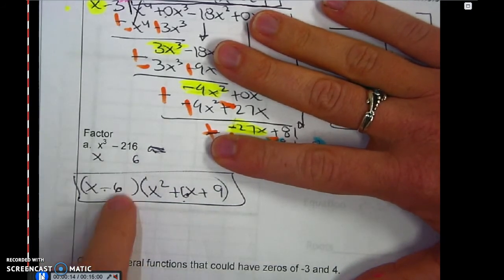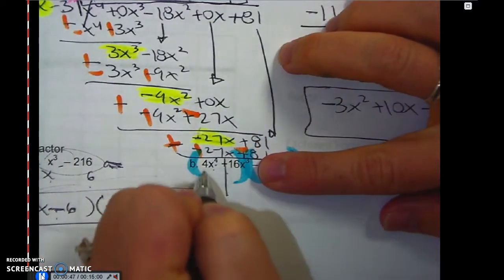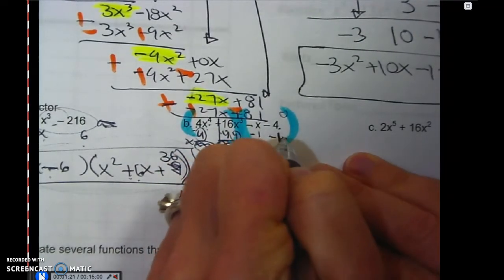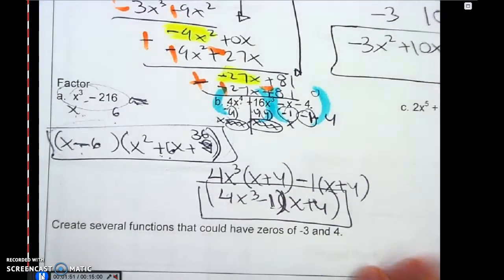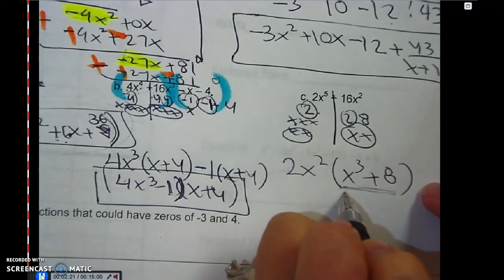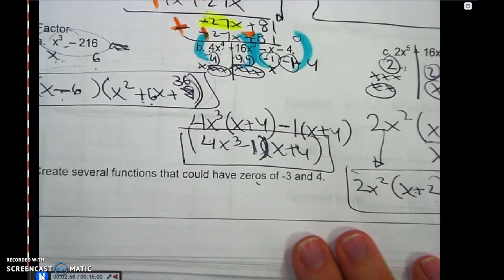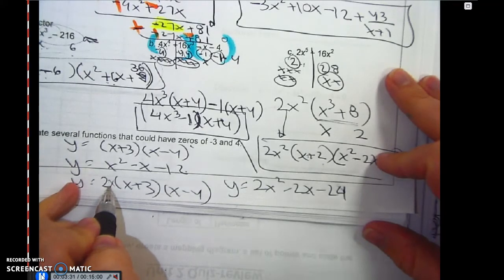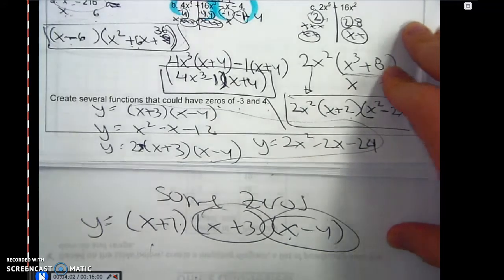Unit 3 Quiz Review (part 2) (11-8)